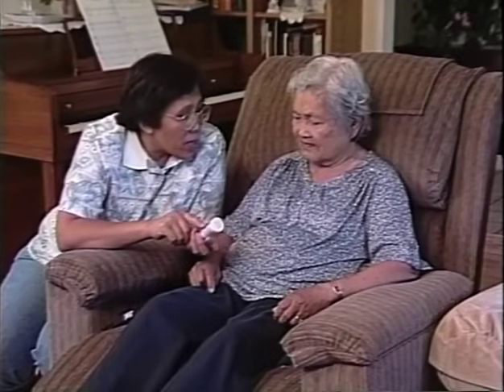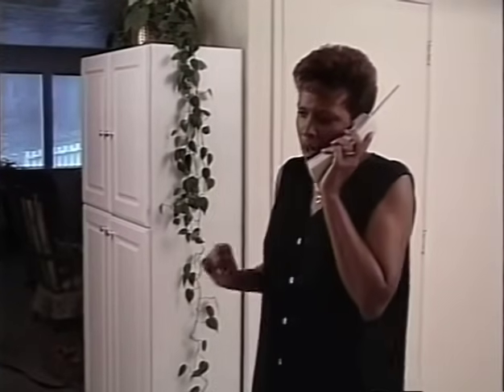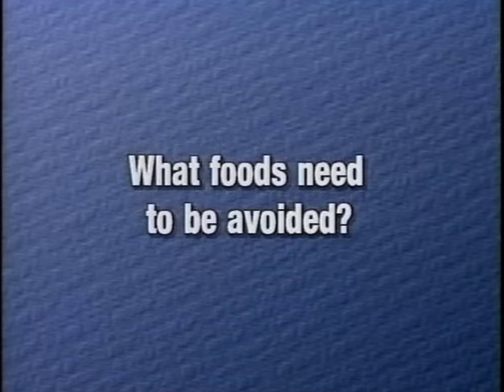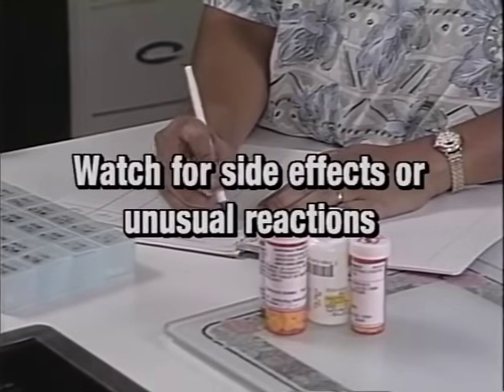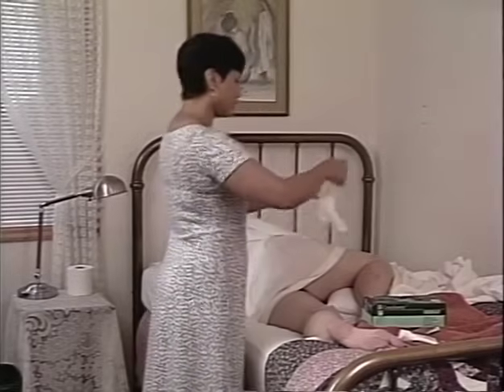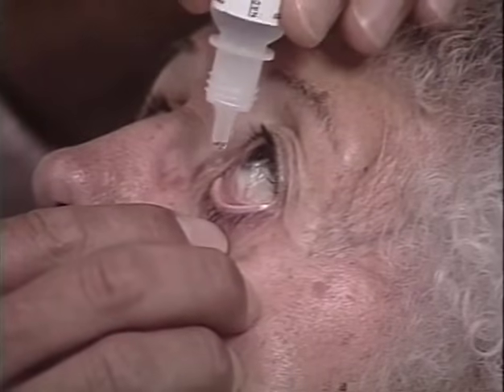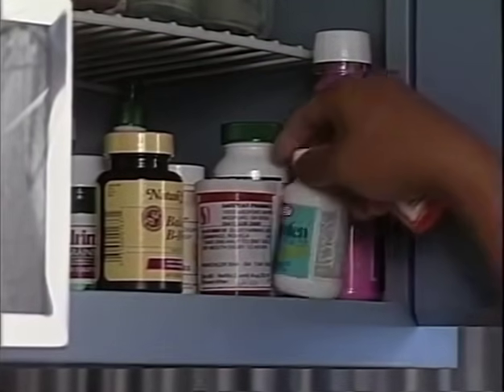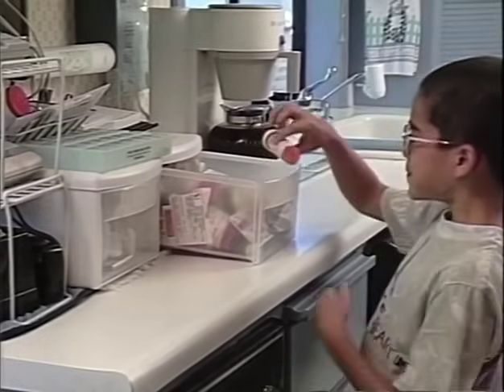How to manage medications